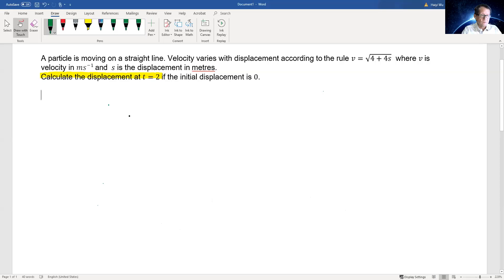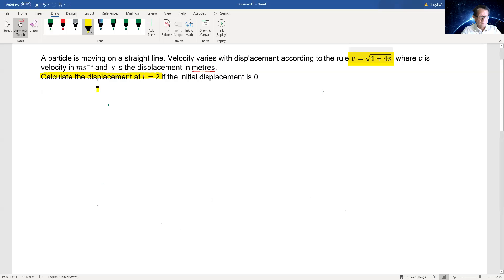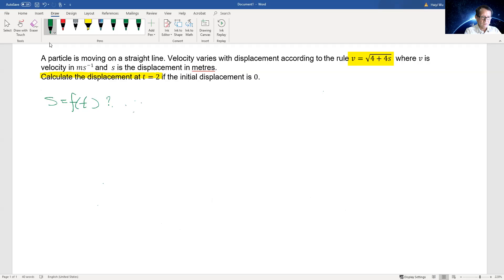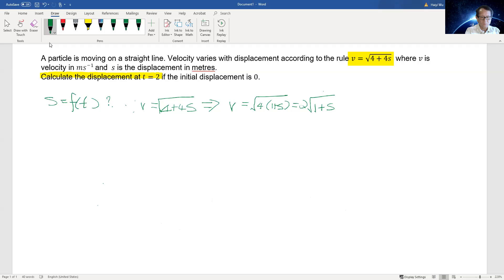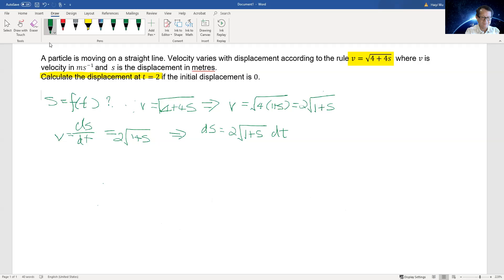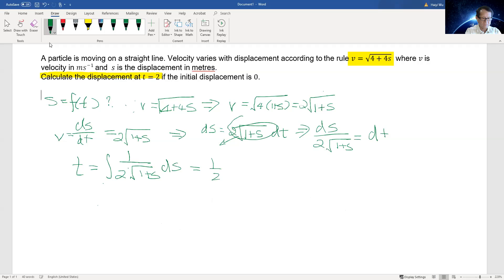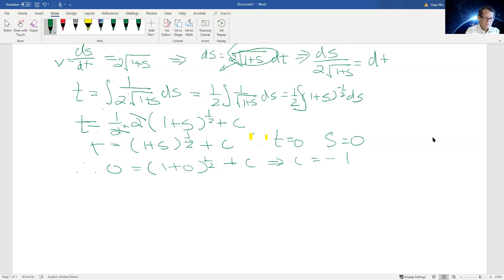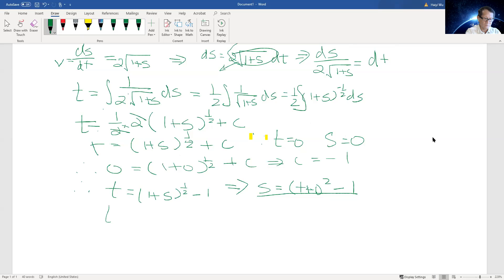Mathematical Methods - Unit 3, Topic: Applications of Integrations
This is an example of a complex familiar (CF) question for Maths Methods